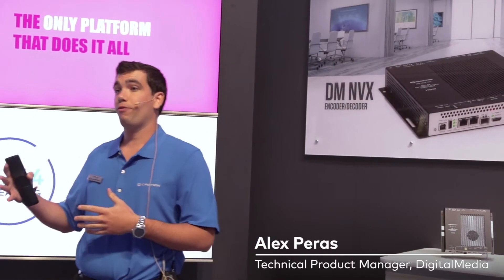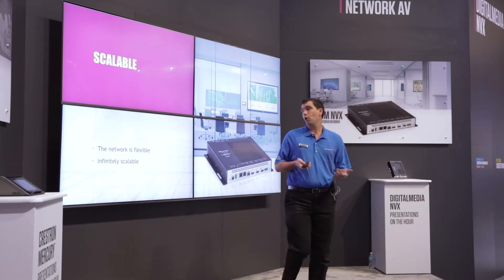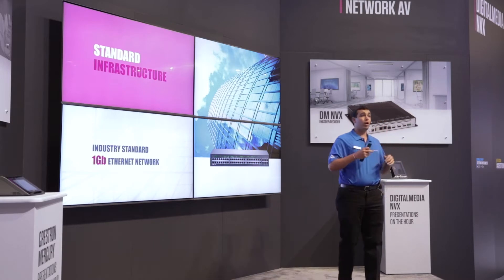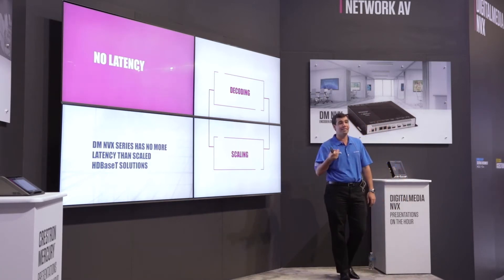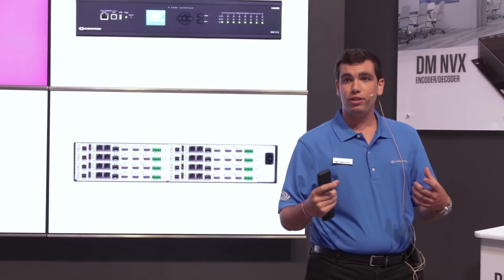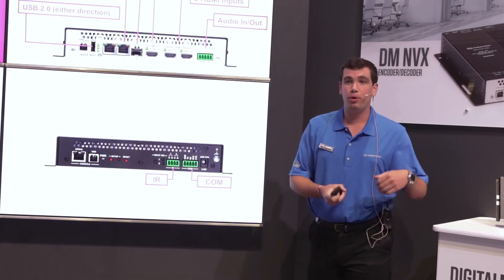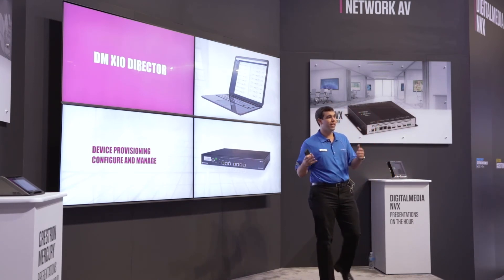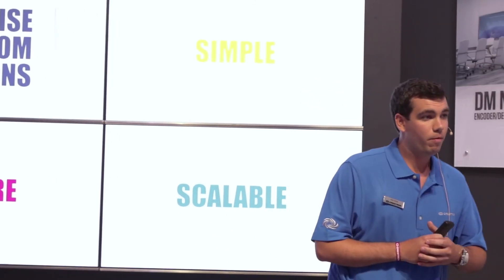DigitalMedia™ NVX Series Network AV Solution at InfoComm 2017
DigitalMedia™ NVX Series is the only secure network AV solution that delivers 4K60 4:4:4 HDR over standard 1Gb Ethernet.